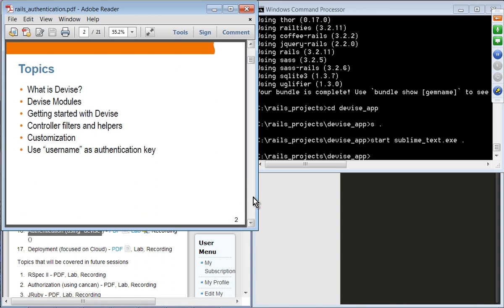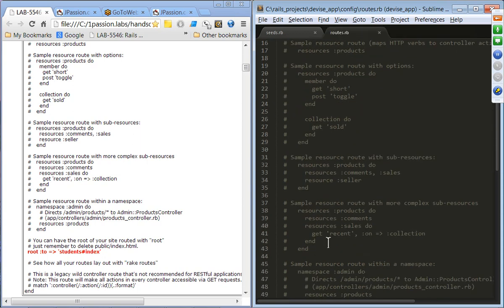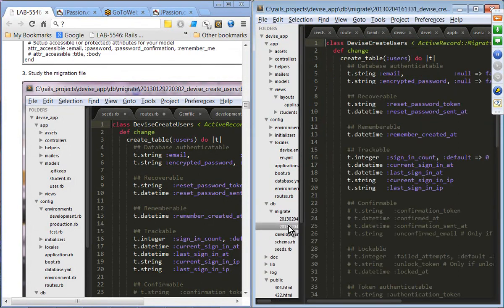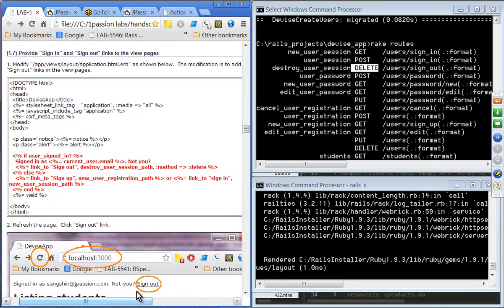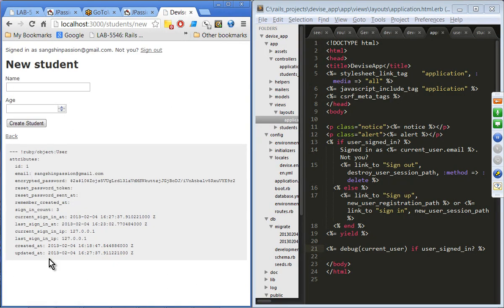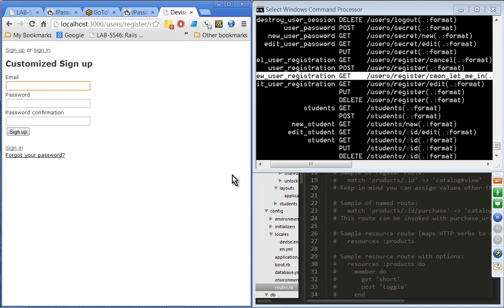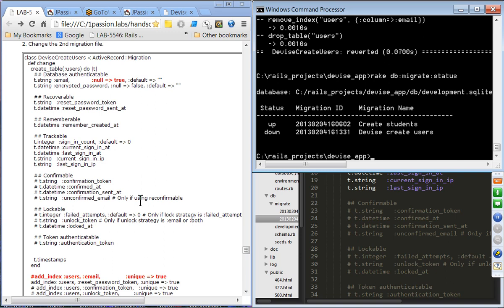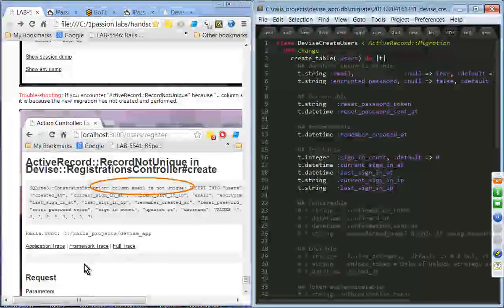Rails Authentication using Devise